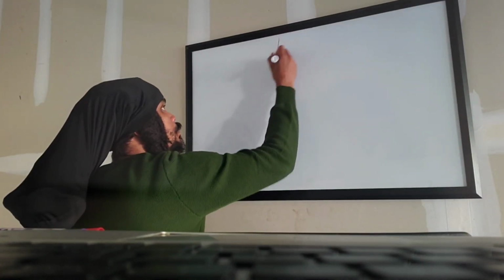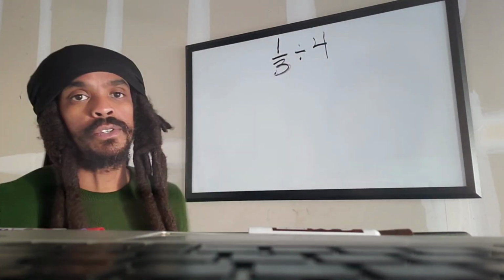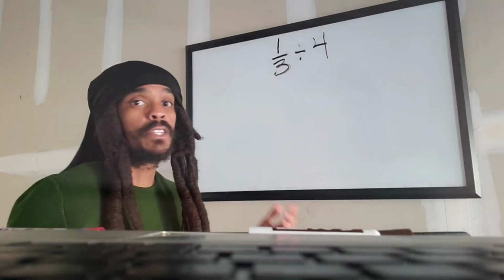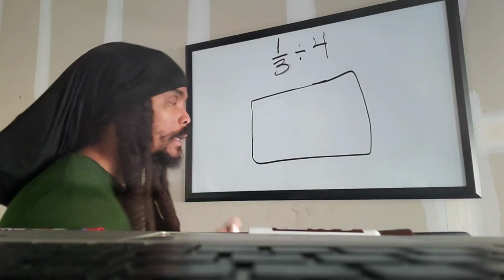Unit 3 Lesson 11 Homework